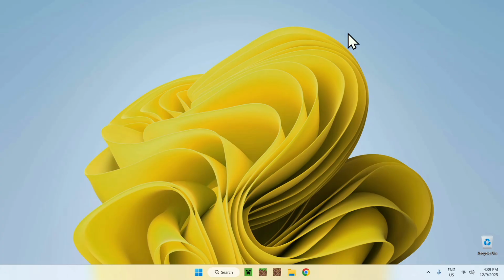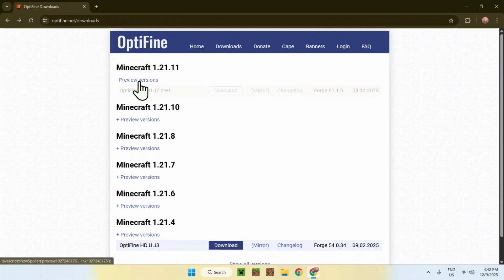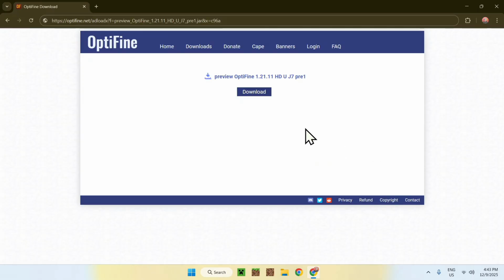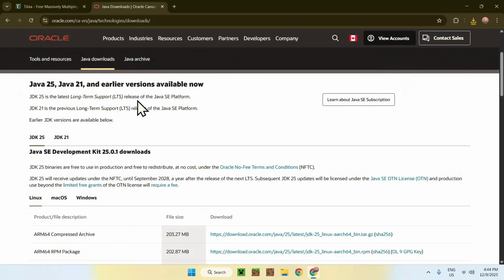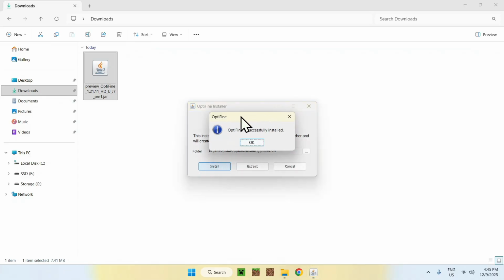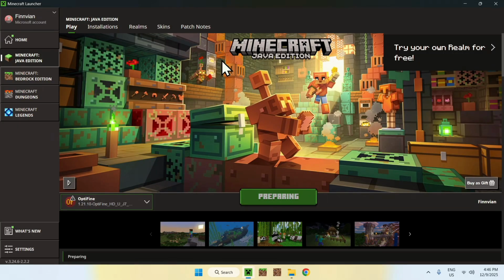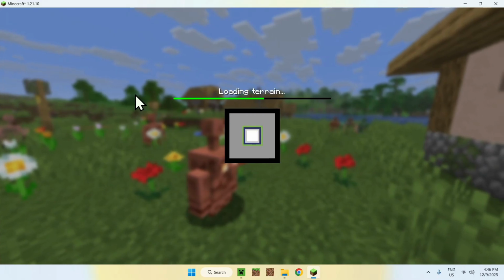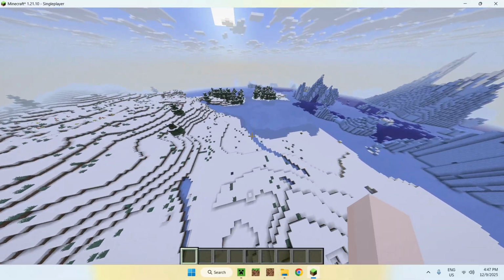How To Download And Install OptiFine For Minecraft Java 1.21.11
[ Information ]
OptiFine makes Minecraft run better by optimizing the rendering method of the game so more FPS! Using OptiFine you will also be able to activate shaders for a different gaming experience.

[ OptiFine Minecraft Java Categories ]
OptiFine Minecraft Shaders
How To Get OptiFine 1.21.11
How To Get OptiFine 1.21
Download OptiFine 1.21.11
OptiFine Minecraft 1.21.11
Get More Minecraft FPS
OptiFine Minecraft Java
OptiFine Minecraft 1.21
OptiFine BSL Shaders
How To Get OptiFine
OptiFine VS Sodium
OptiFine Download
OptiFine Minecraft
Minecraft OptiFine
OptiFine Shaders
OptiFine 1.21.11
OptiFine 1.21
OptiFine

- Finnvian